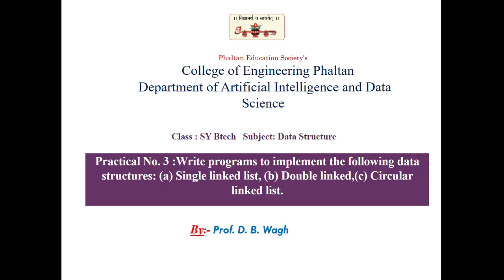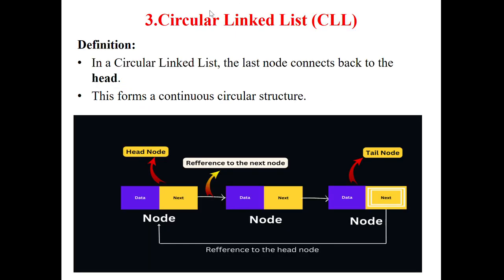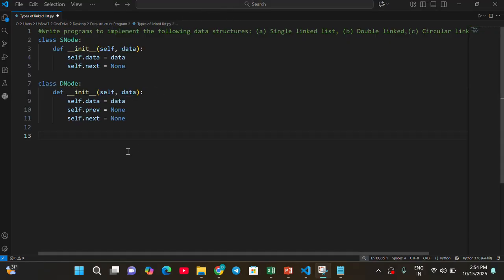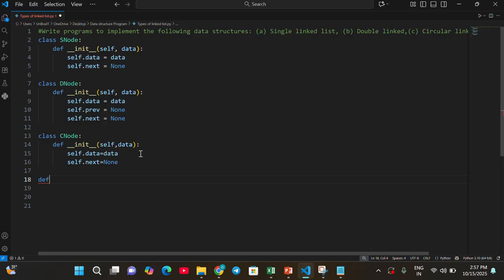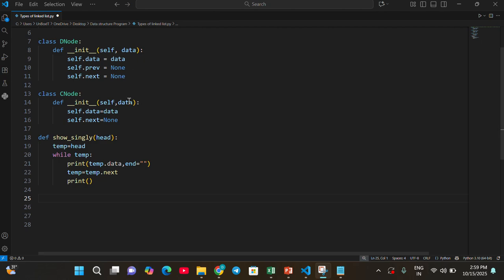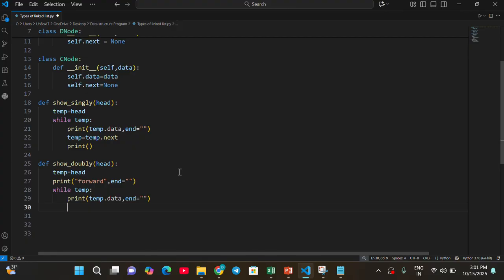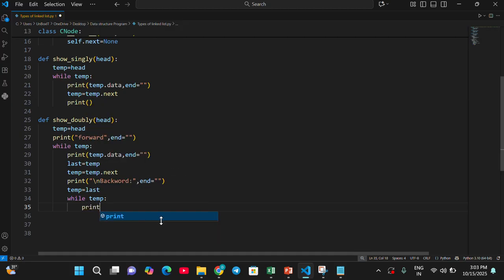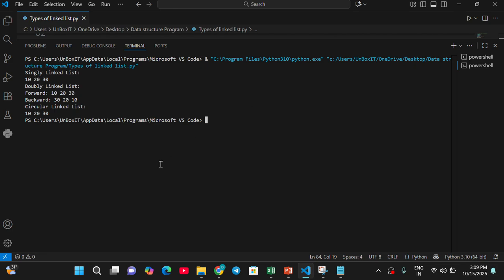DS Practical 3